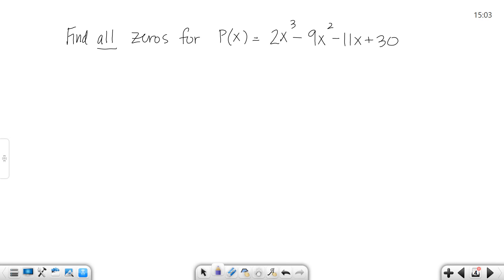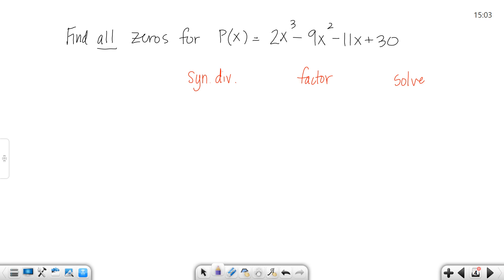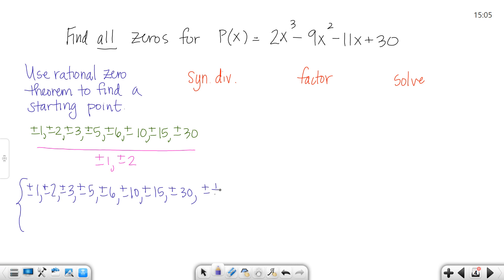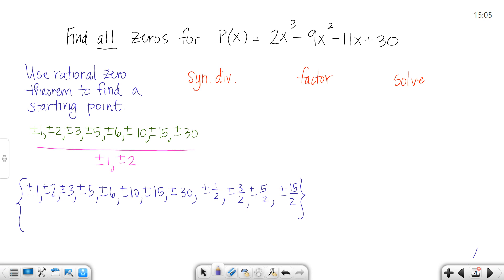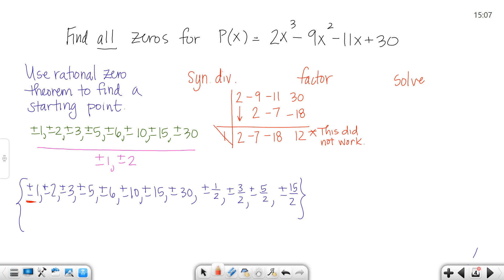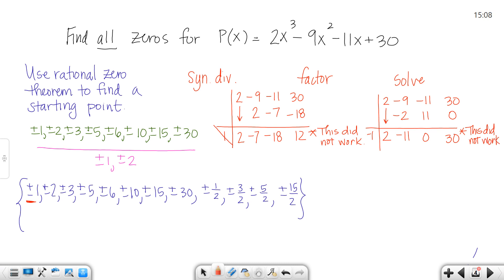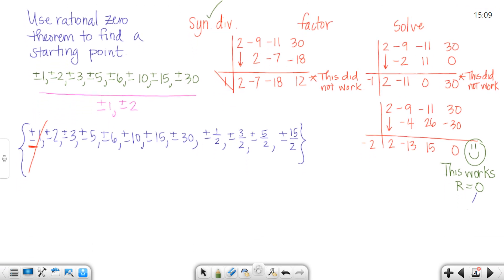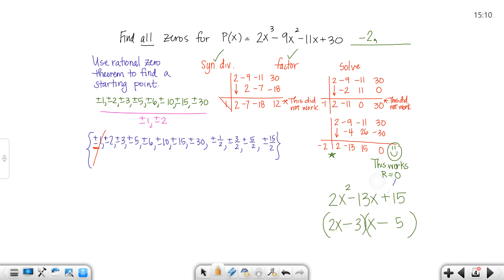finding zeros part 2